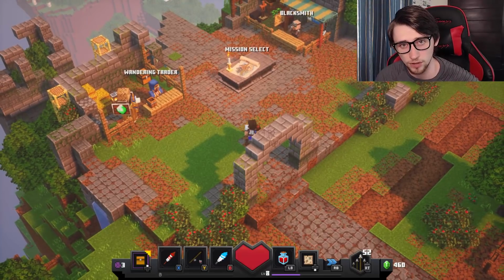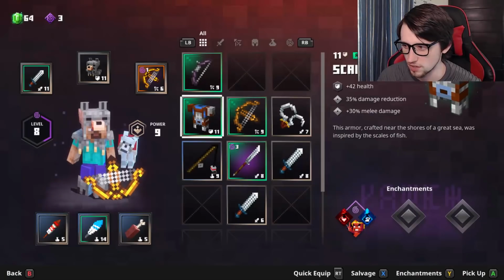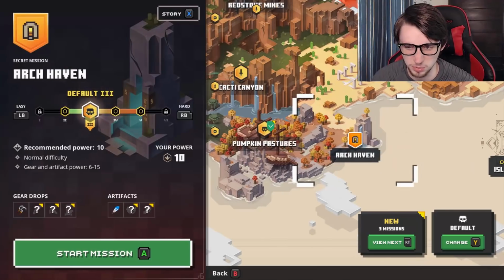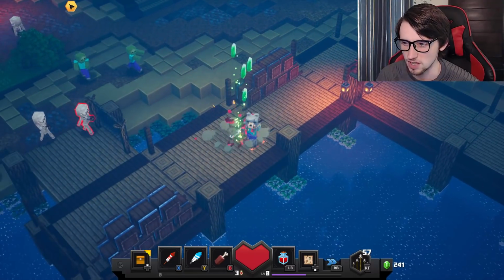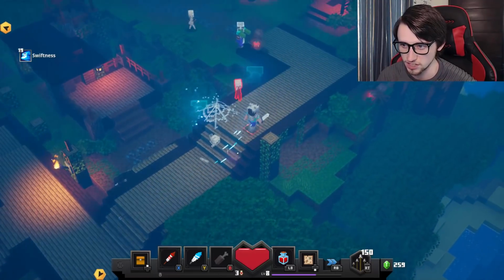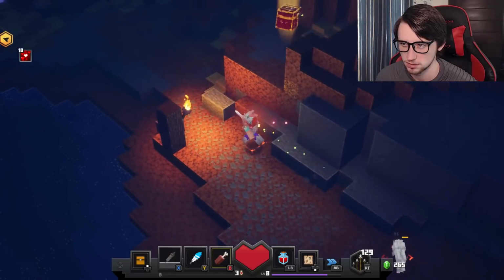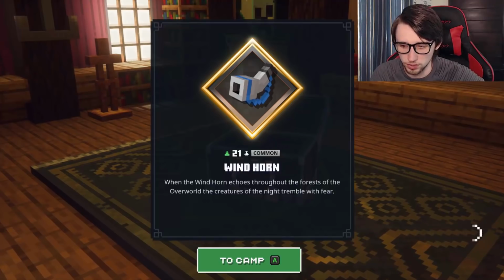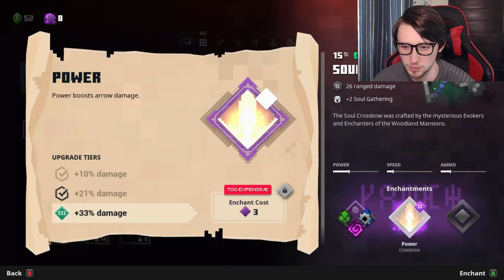I got my own Armor in Minecraft Dungeons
I got my own armour in Minecraft Dungeons!

We return to Minecraft Dungeons to do a secret mission in the Arch Haven, where we hunt down some spells and I discover that I have my own armour!

About Wolfy Playz: Hey my name's Cameron.
Welcome to the official Wolfy Playz YouTube channel!

On this channel, you’ll find a variety of gaming and funny content, including Plants vs Zombies, Pokemon, Crash Team Racing, and more.

For instant updates, follow me on all social media accounts!